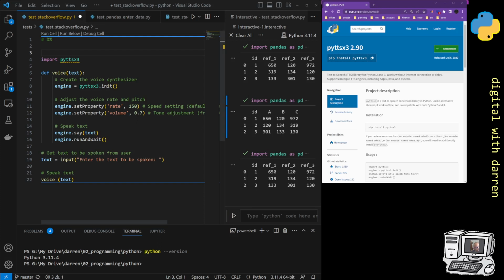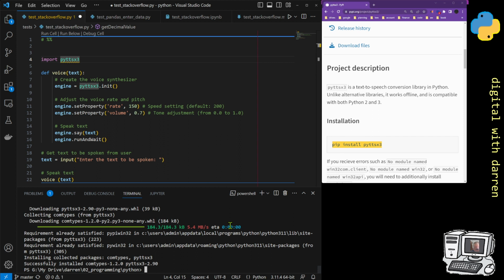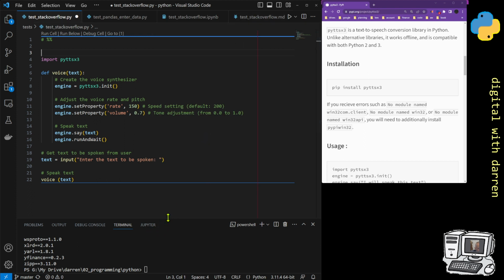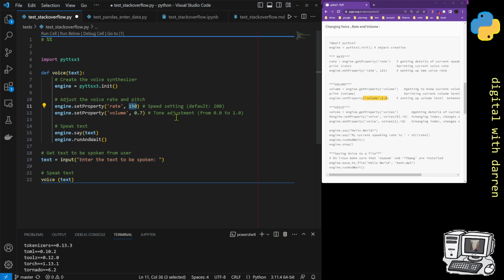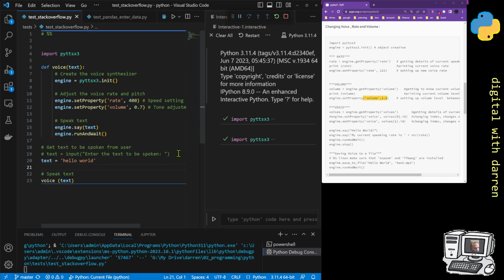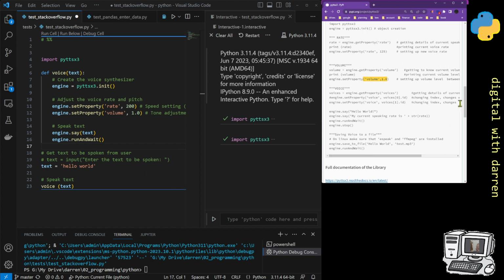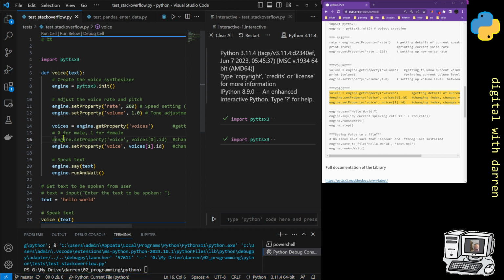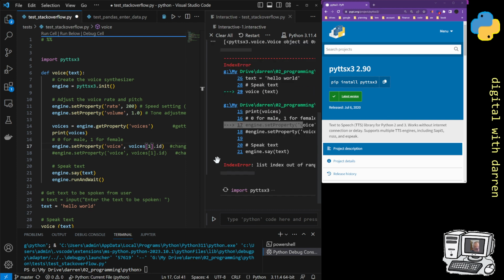text to speech in python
the description